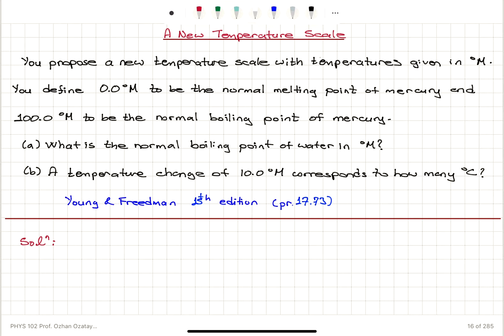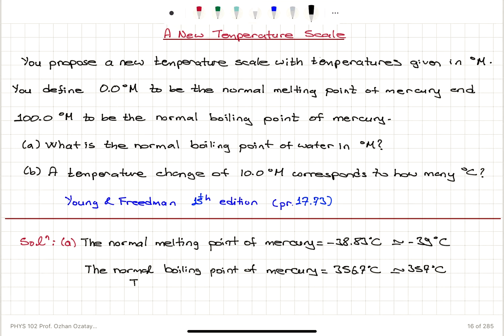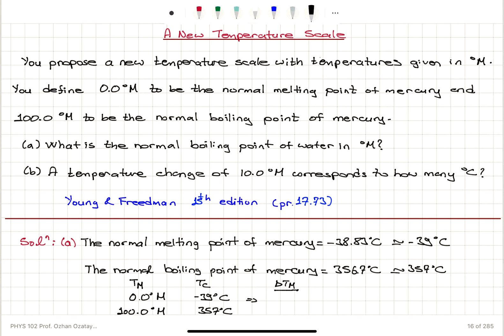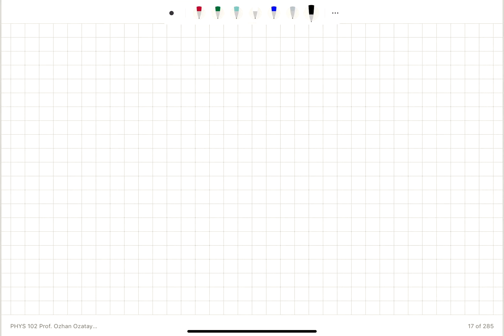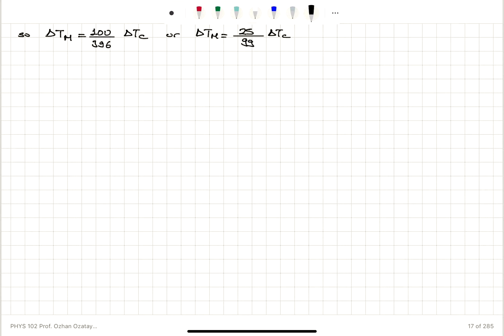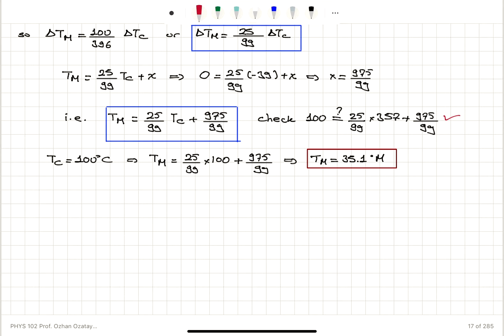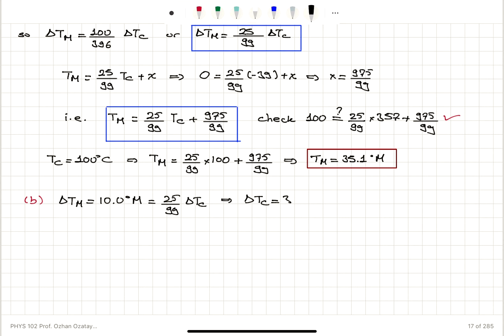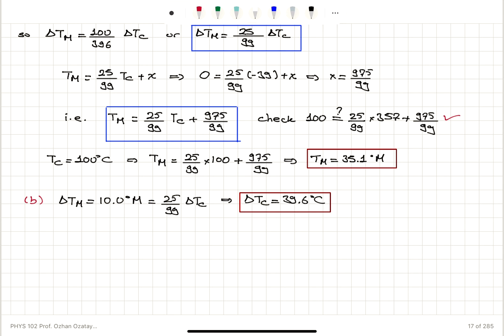A New Temperature Scale